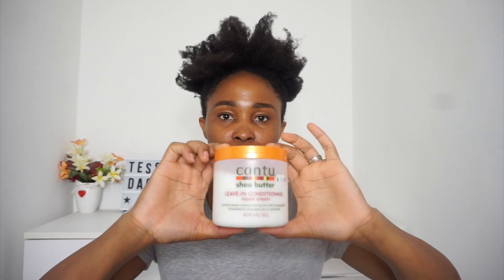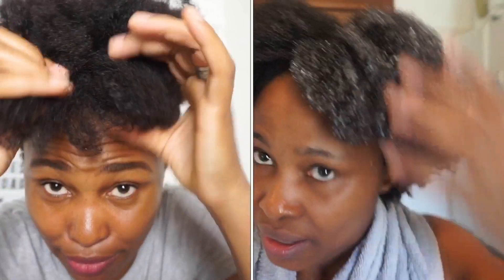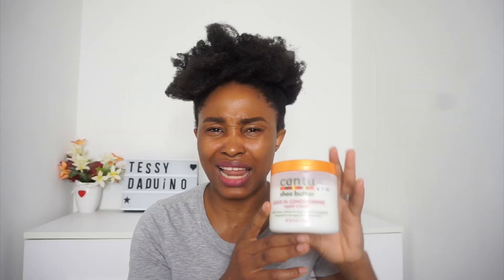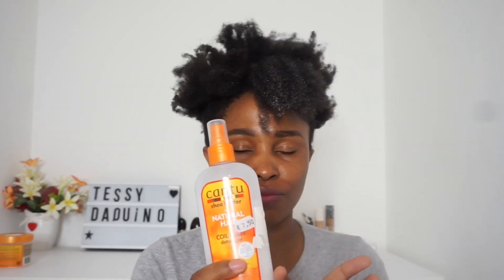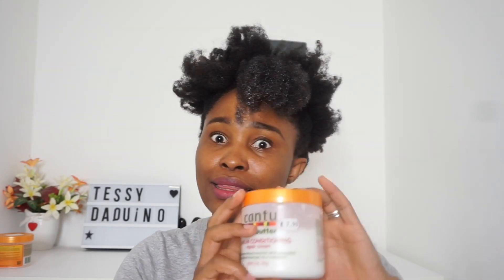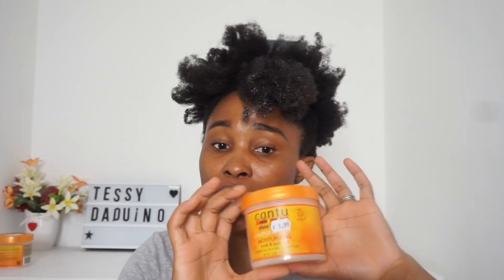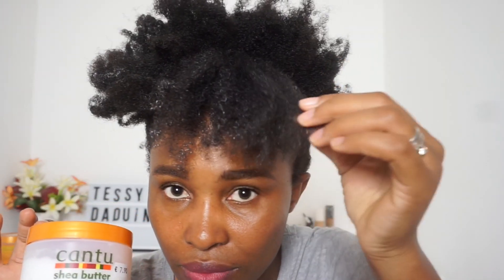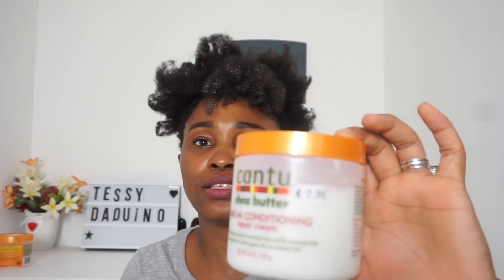Fake Cantu Shea Butter Leave In Conditioning Repair Cream | See What It Did....